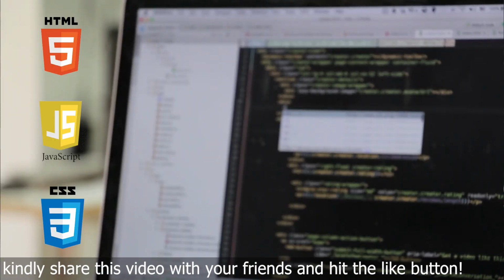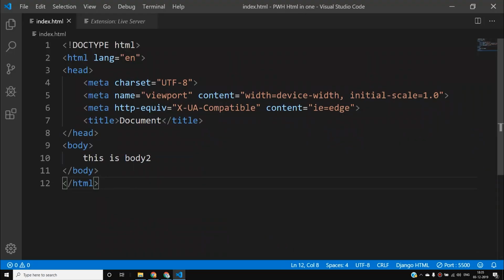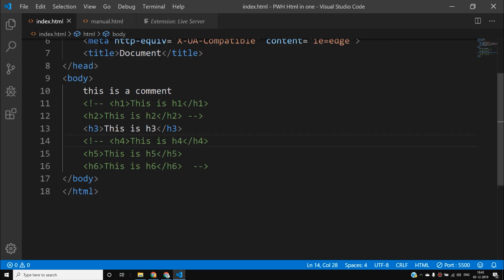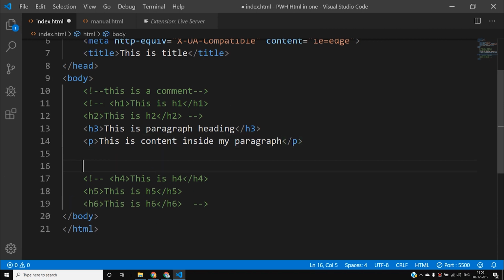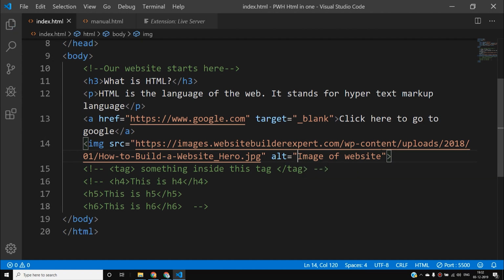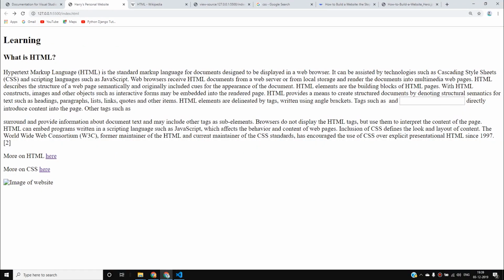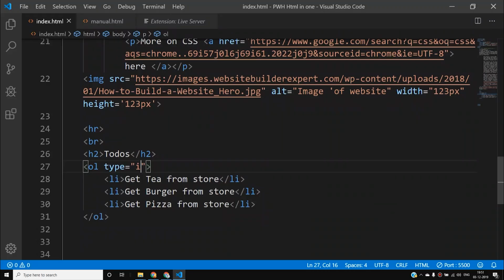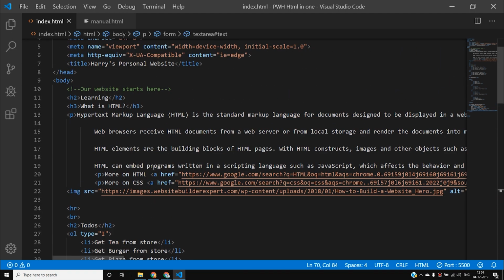HTML for Web Development Tutorial for Beginners (2020 Updated Course)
In this video we will learn how to use HTML for creating websites. This video is a starting point for all those who want to learn web development from scratch